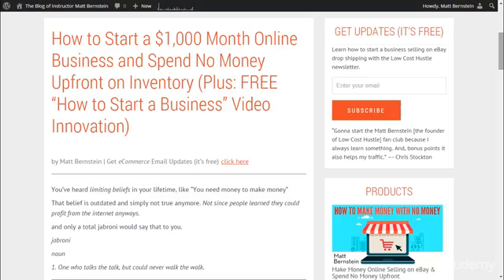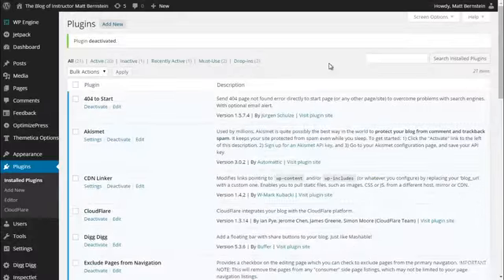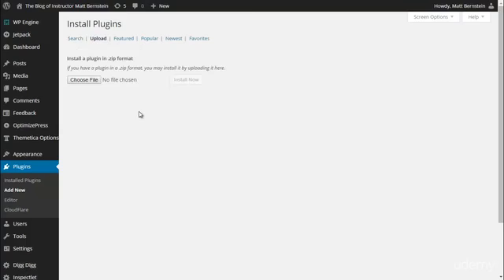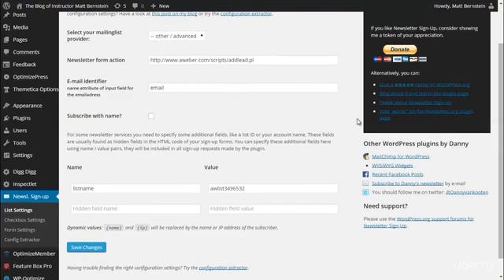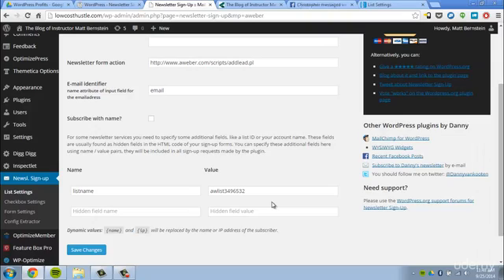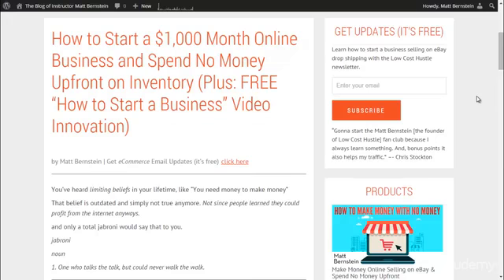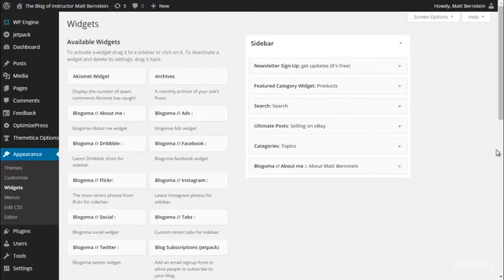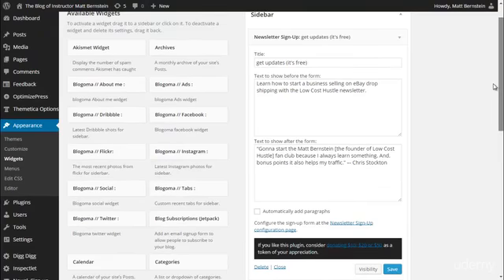1 How to Create a Sidebar Widget to Collect Emails | Computer Monk 🔴